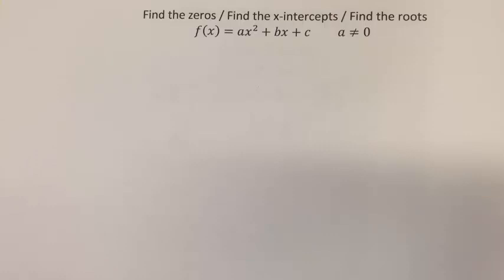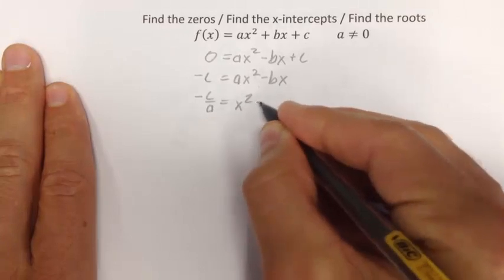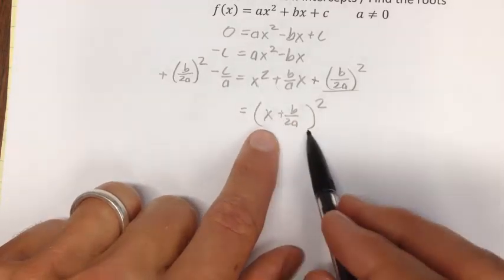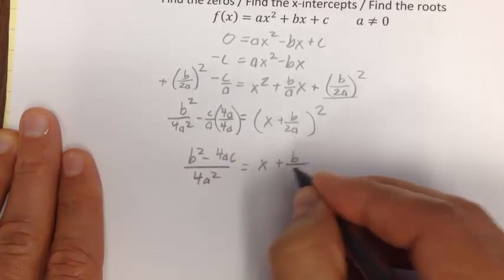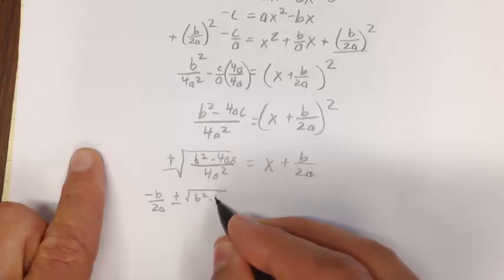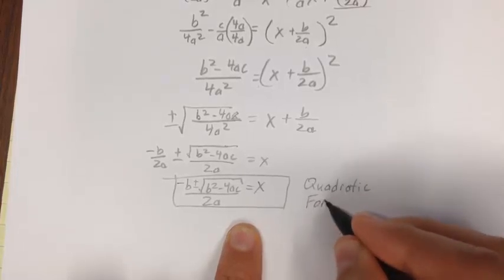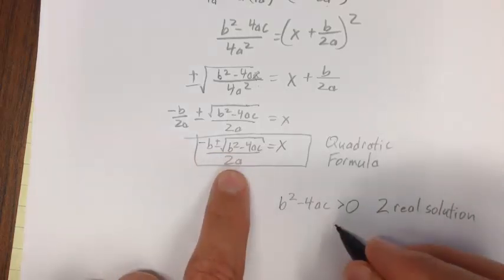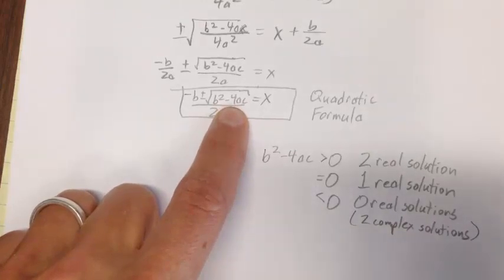1 4 finding the quadratic formula hand